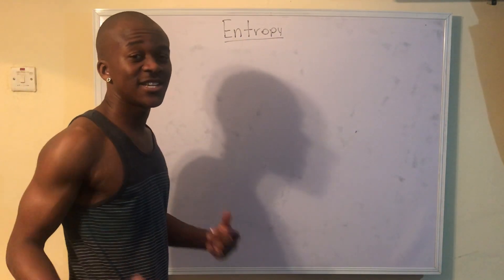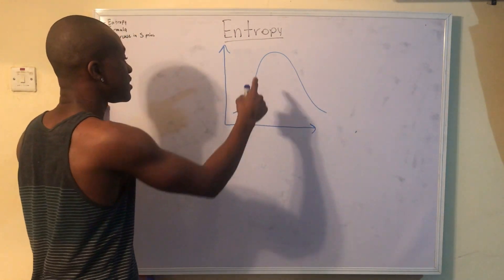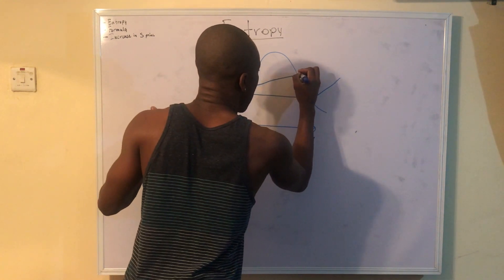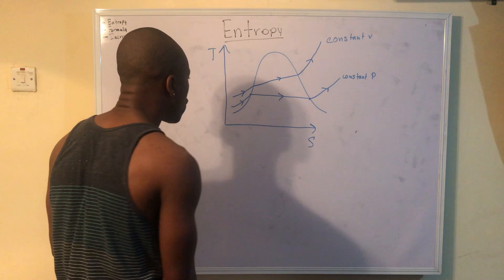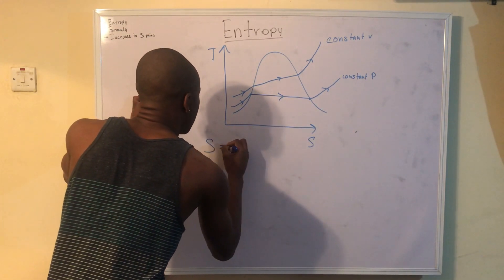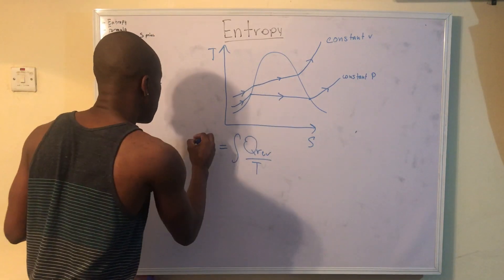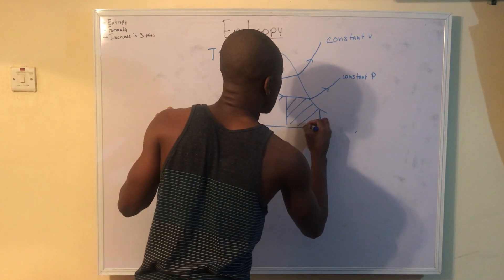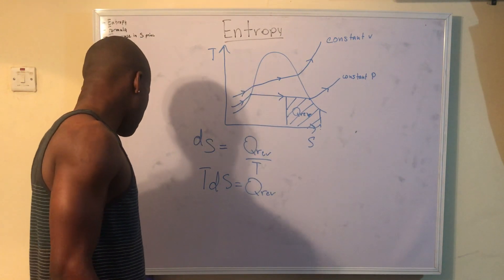Lesson 16.1: P-v and T-s Diagrams for Entropy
This video covers the Pv diagram for Entropy. We also take a look into how to calculate Q with the graph.